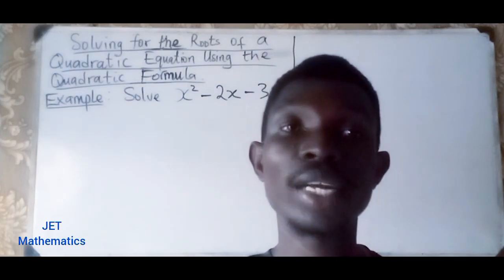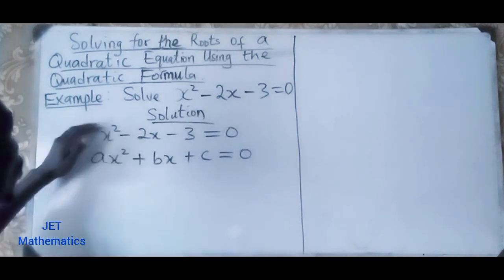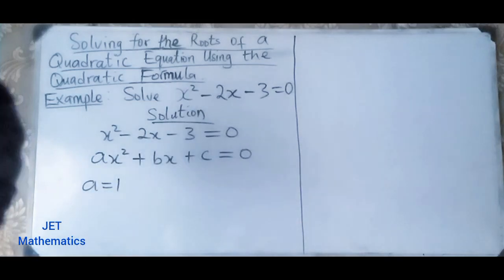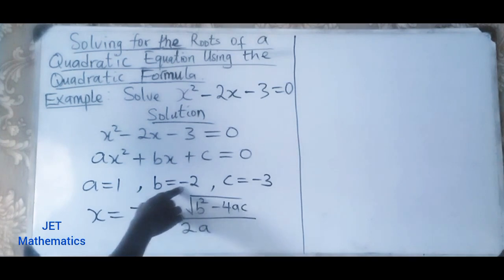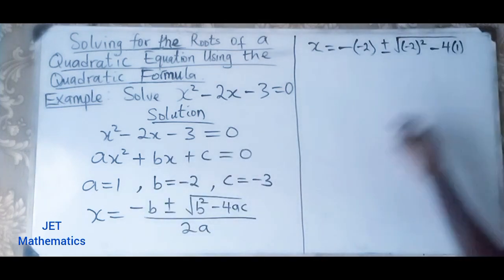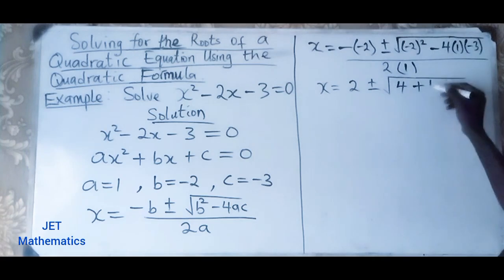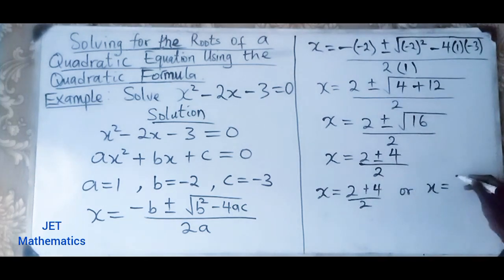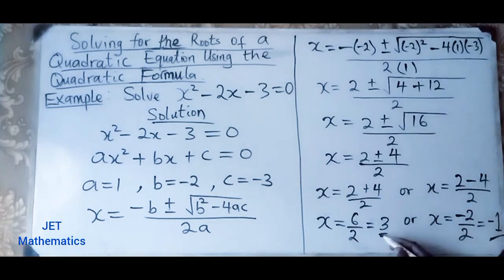using the quadratic formula to find the roots of the quadratic equation